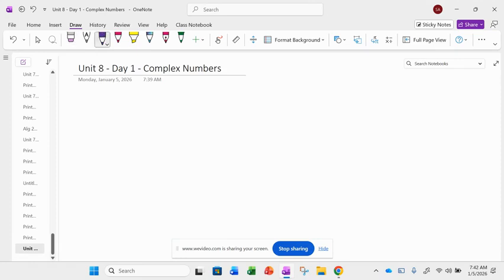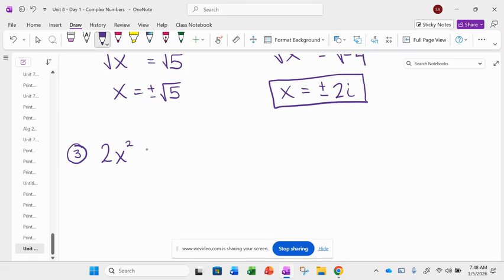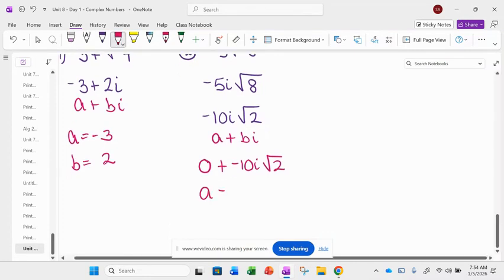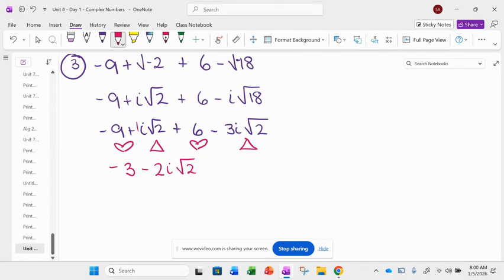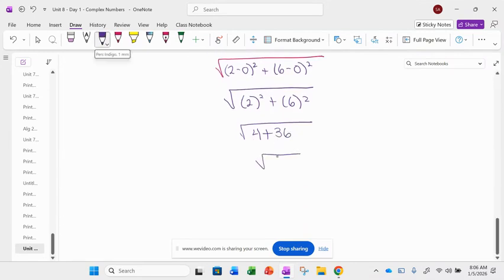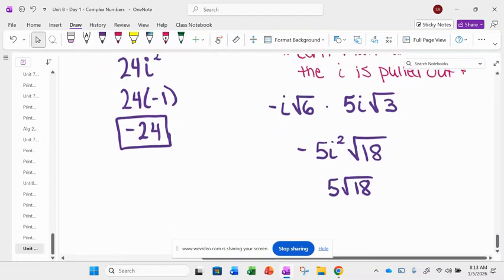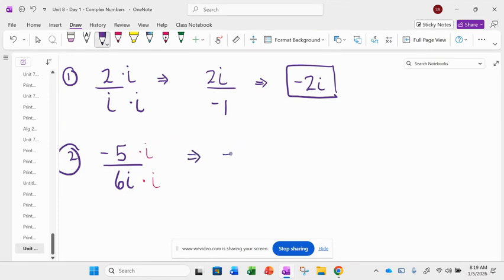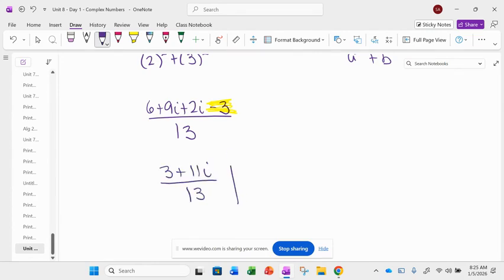Alg 2H - Unit 8 - Day 1 - Complex Numbers